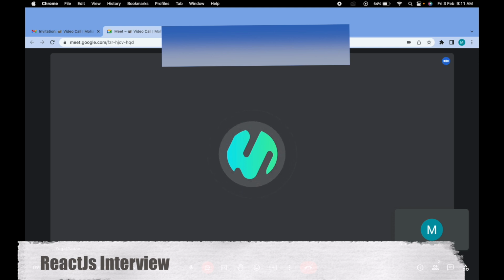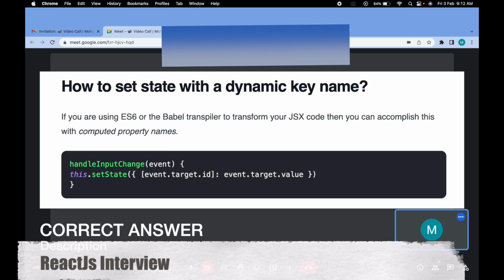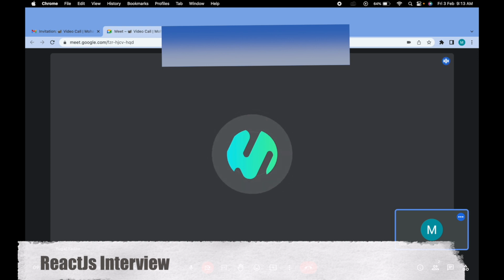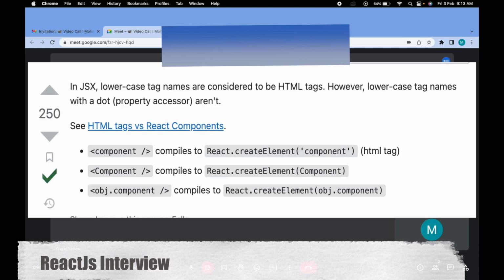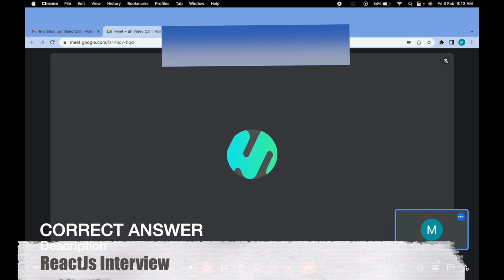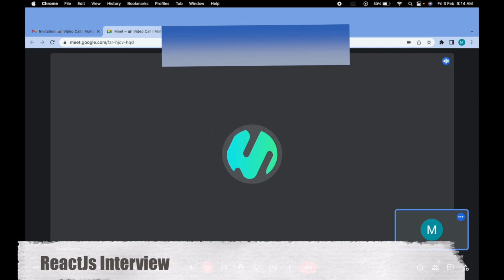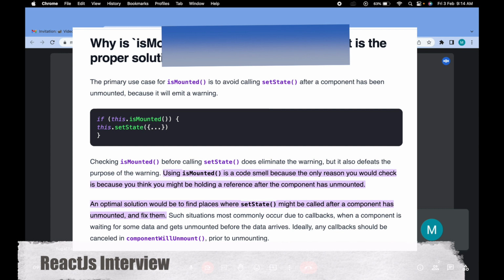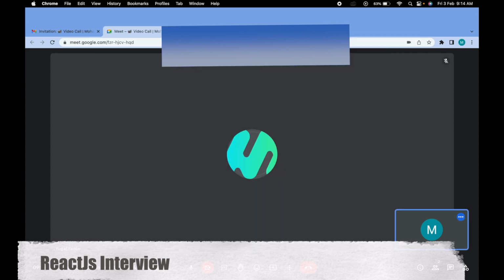ReactJs Interview | 2+ Years Exp | 1st round | VavoDigital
React js and Javascript Questions asked in this interview are:
00:00 ReactJS Interview
01:38 1). Why React ? why not Angular or other frameWork?
02:45 2). What is VirtualDOM in Reactjs?
03:33  3). What are React Components?
04:26 4). How do you create refs in Reactjs?
05:00 5). What are advantages of React Hooks?
06:06 6).  When useMemo is used?
06:50 7). What is Difference between Props and State?
07:20 8). What is Difference between HTML event Handling and React event
      Handling ?
08:08 9). What is shadowDOM?
08:58 10).  How to setState with dynamic key?
09:30 11).  What is difference between stateful and stateless component?
10:28 12). Why component name should start with capital letter?
11:09 13). Why isMount is consider as anti pattern?

 Frontend Interview
ReactJs Interview